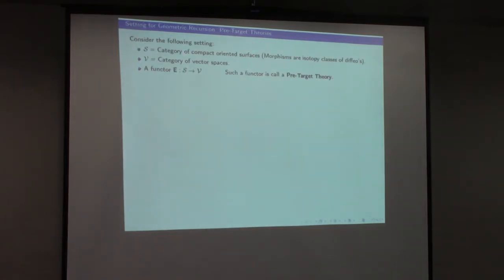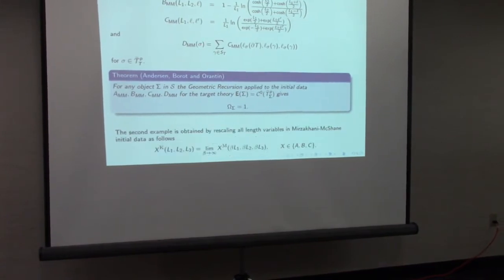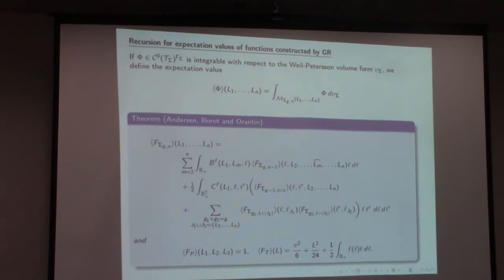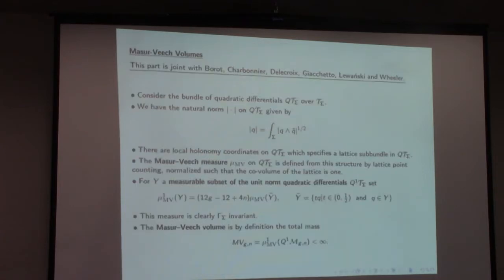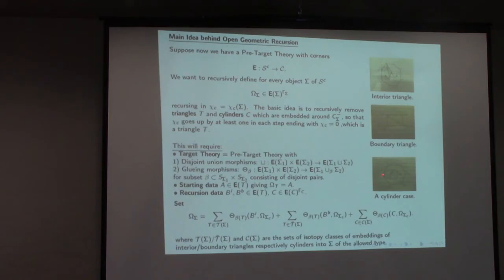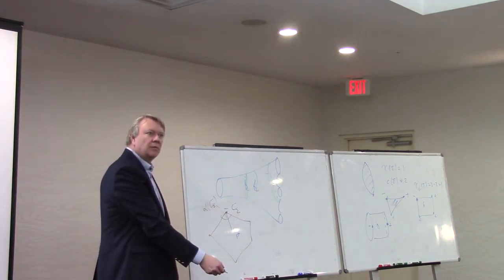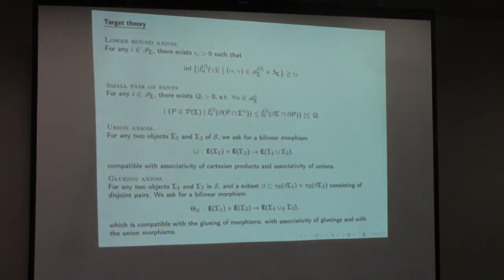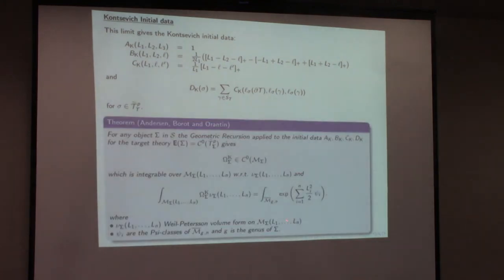J.Andersen 02-01-2020 Geometric recursion, Lecture 2